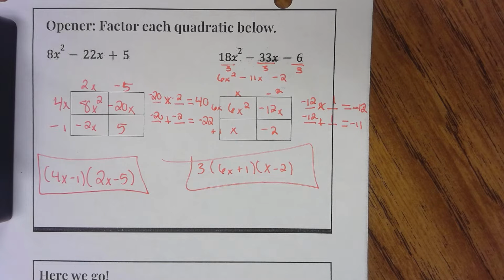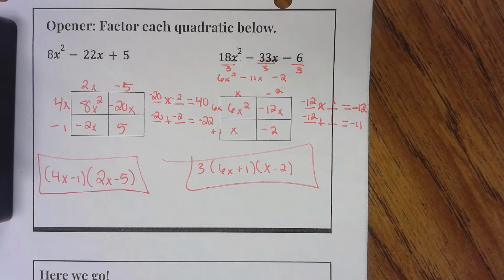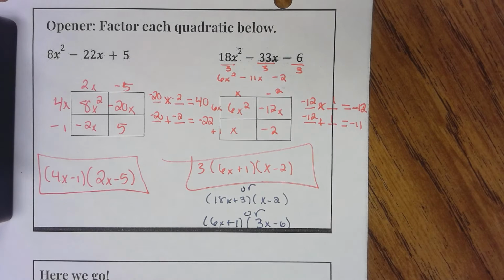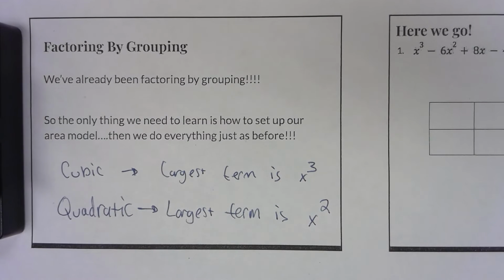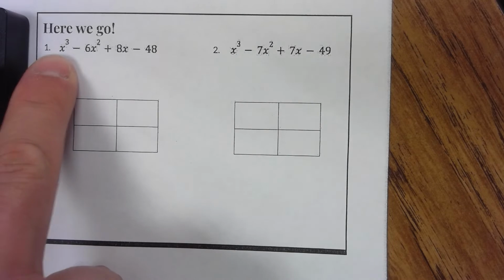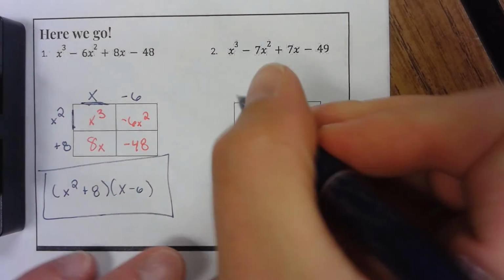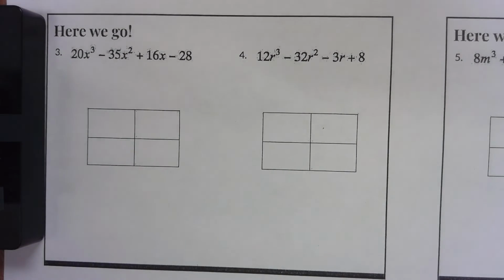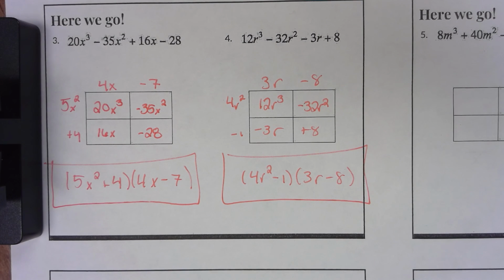Unit 8 Lesson 6 - Factoring by Grouping